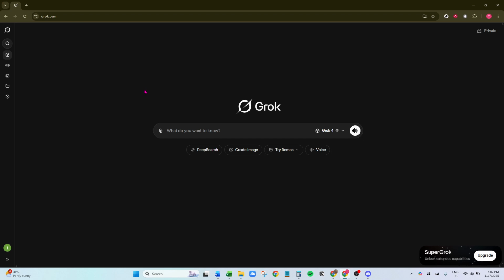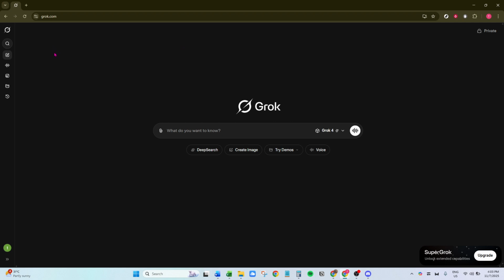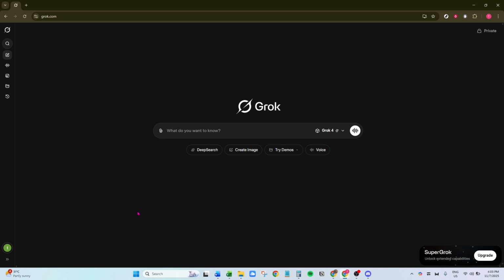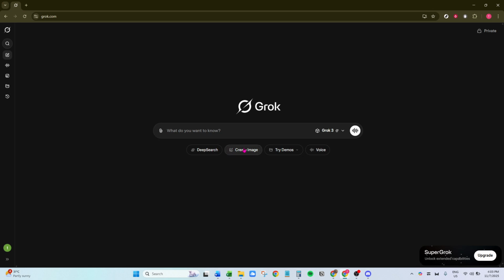How To Download Grok 3 Ai Chatbot On Pc [2025 Guide]